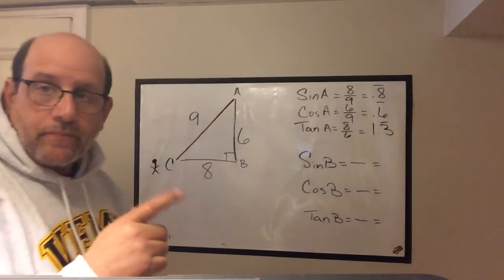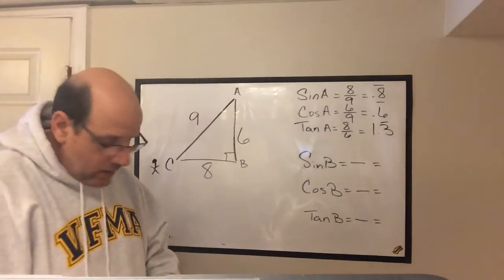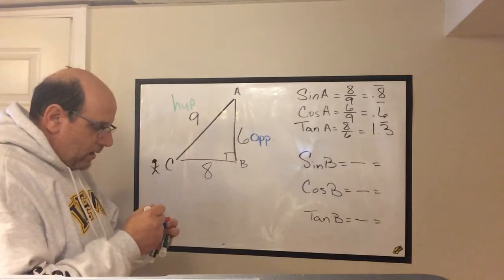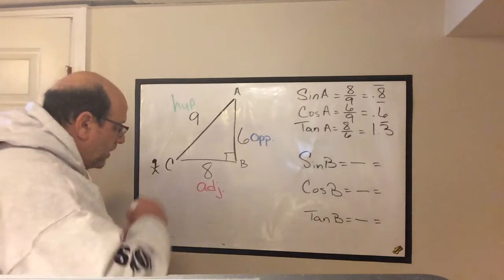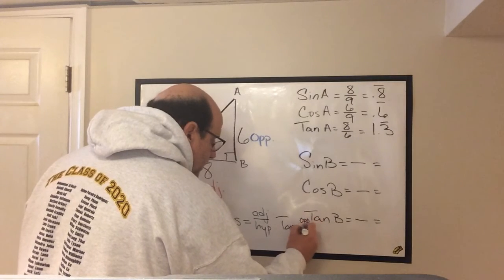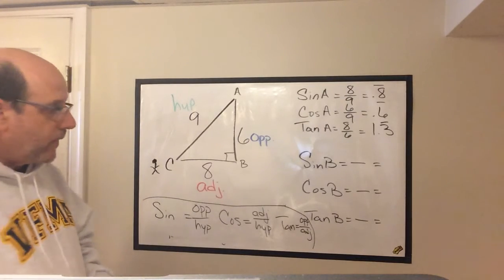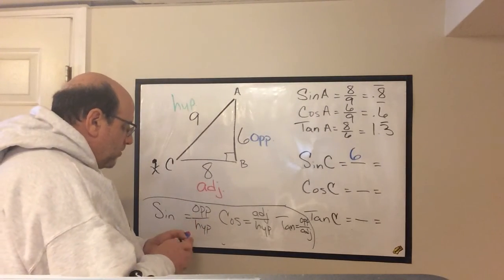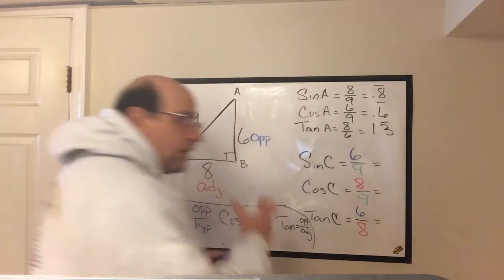More help with Trig Ratios